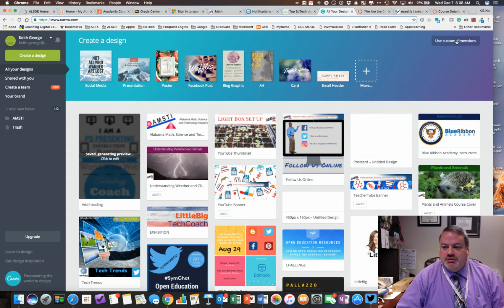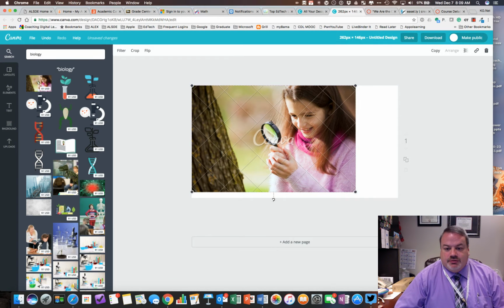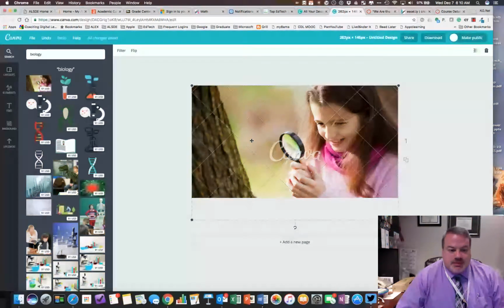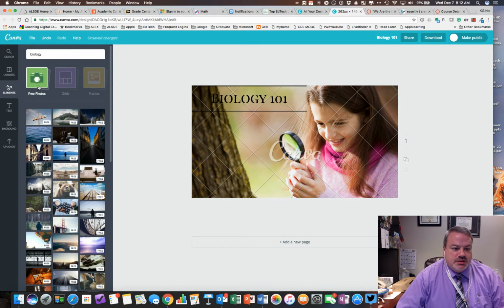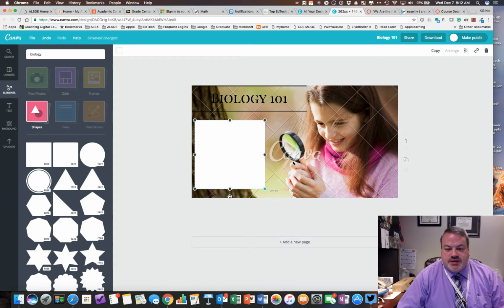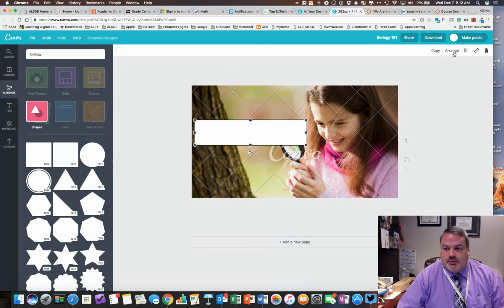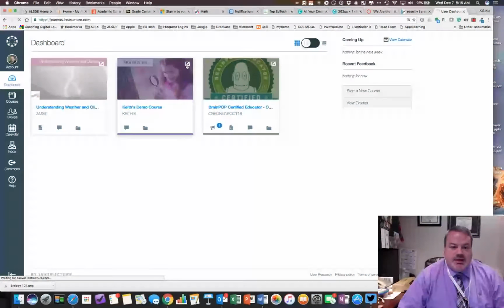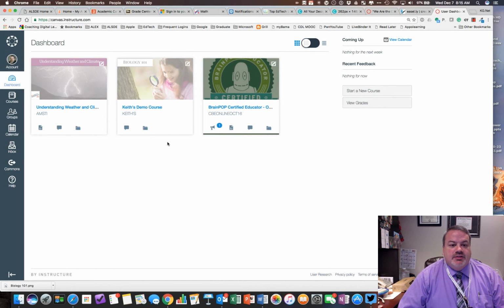Using Canva to Create Graphics for Canvas Courses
A quick walkthrough on creating a custom cover graphic for your Canvas Course.  Using the free application Canva you can quickly and easily create custom graphics for your Canvas Course.  These graphics will show when the course is displayed in the dashboard.